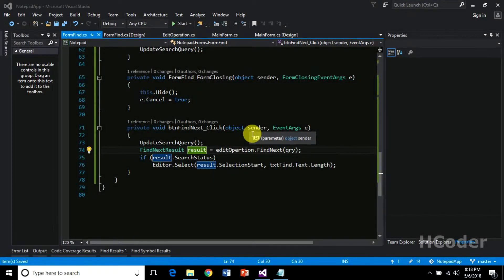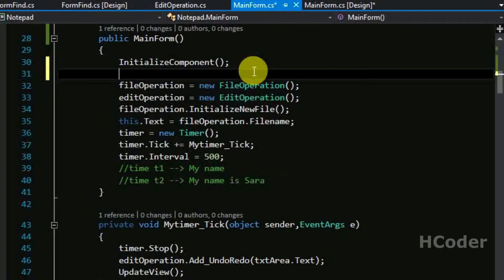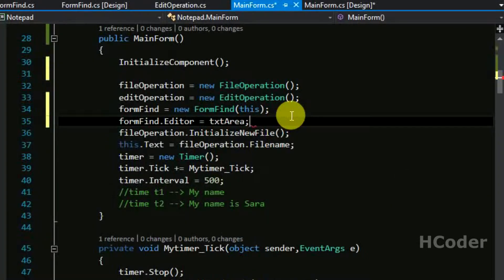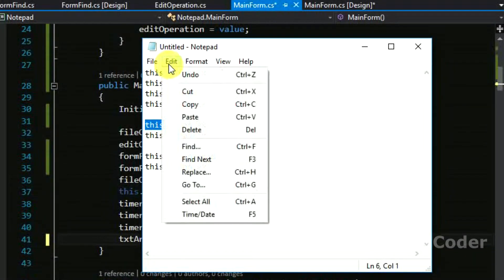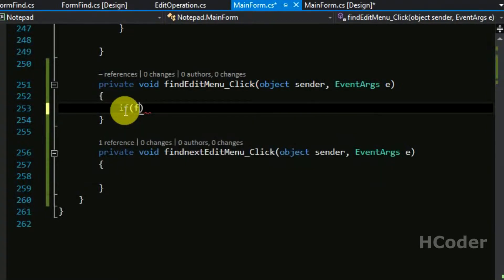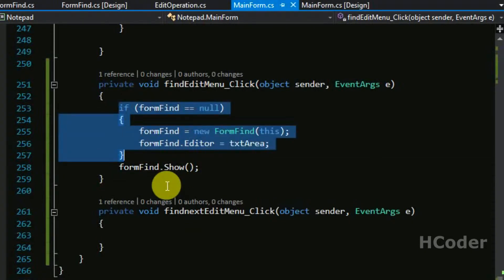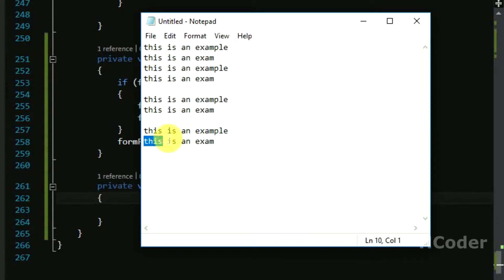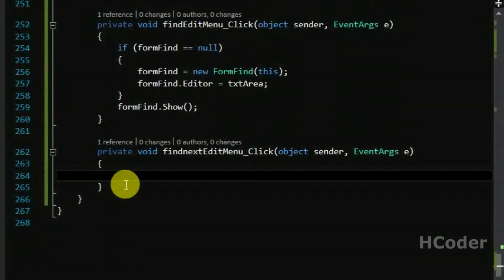Notepad using C# - Find String part 3 | C# Beginner Tutorial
In this video, We are implementing Find next functionality in the main form itself. We implement classes that will perform querying operation on the complete content and generate result whether the search is successful or not. Based on the result, the text will be selected. This is a 3 part series. Watch it completely to get the idea how it was implemented